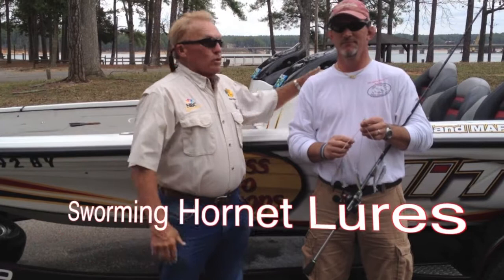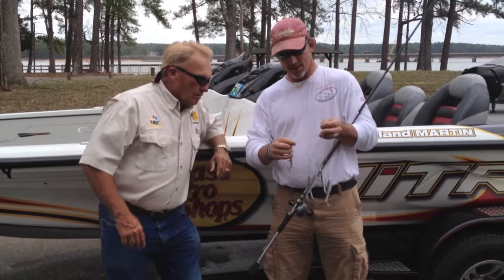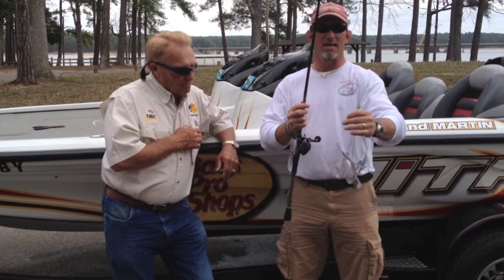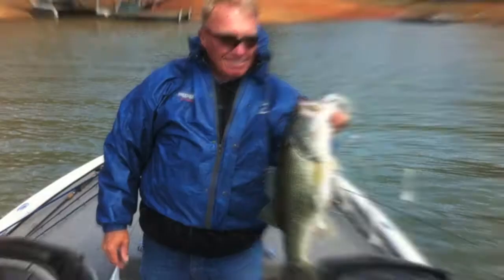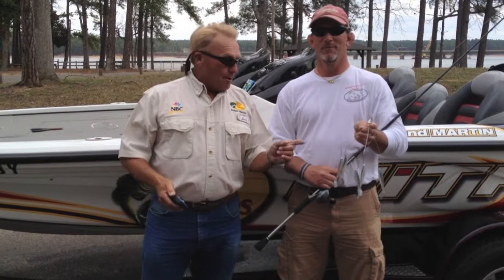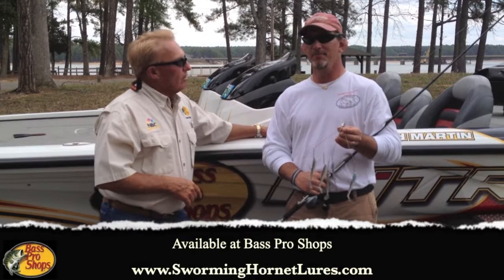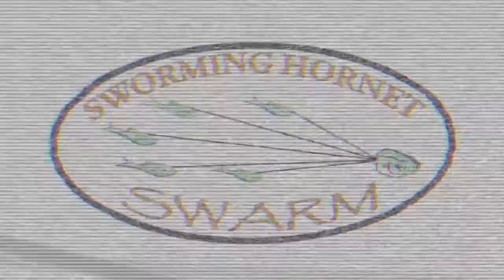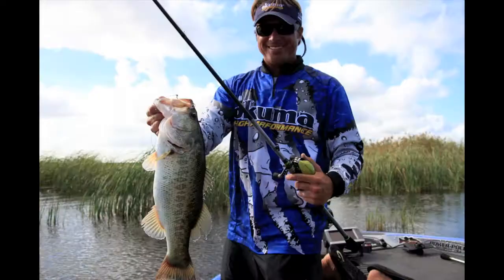Bass Fishing: The Sworming Hornet Lure Company - Umbrella Rig with Roland Martin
Bass Fishing Legend Roland Martin talks about the Sworming Hornet Lure Company's Umbrella Rig called the Swarm. Here Roland Martin talks about how to fish the Swarm Umbrella Rig in the spring time, describes what the Swarm Umbrella Rig is made out of, and shows you how he and Scott Martin caught 20 plus largemouth bass on the Swarm Umbrella Rig.

Follow Scott Martin on Twitter or @SRMBASS